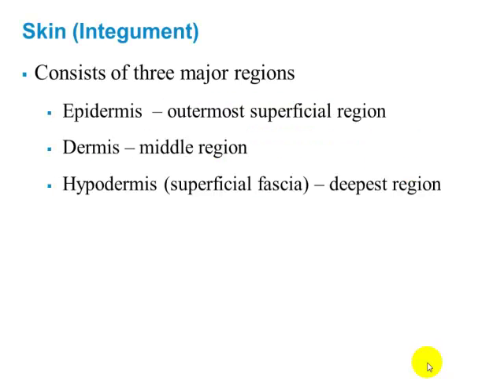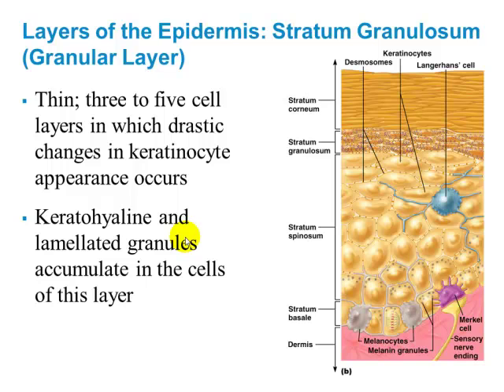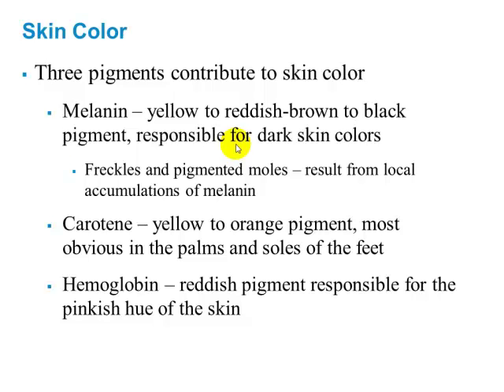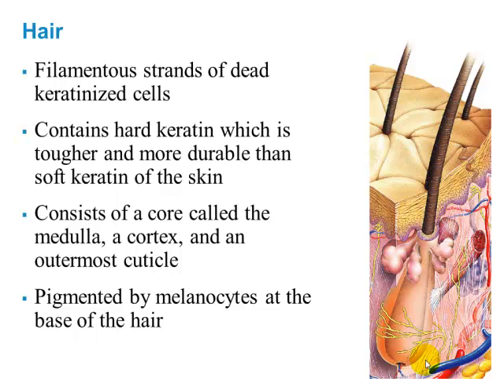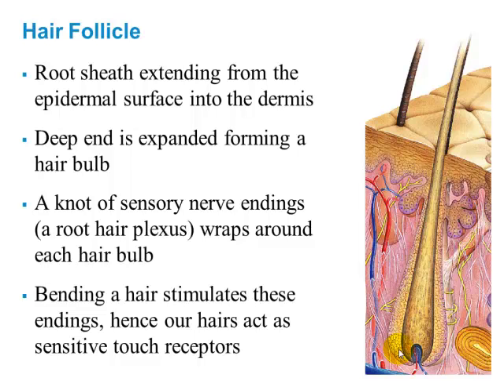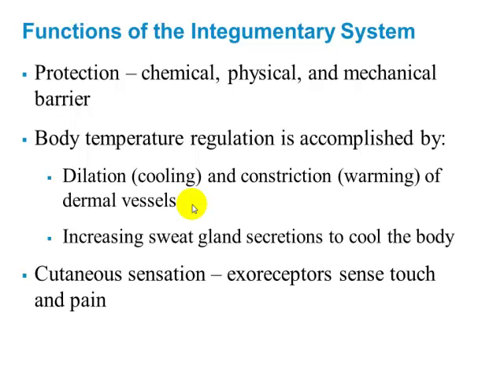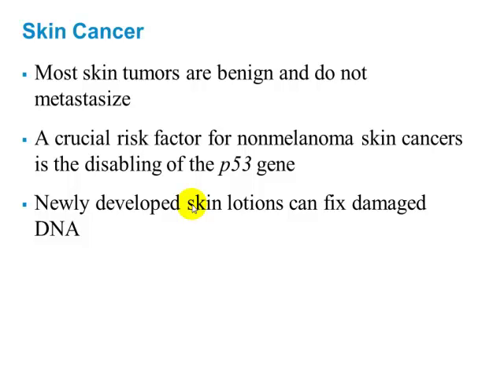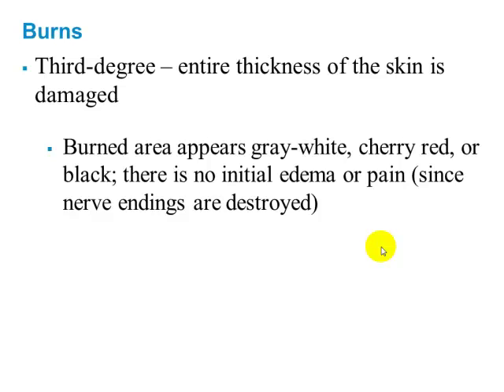Chapter 5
Integumentary System
The body covering and Skin, Hair, and Nails